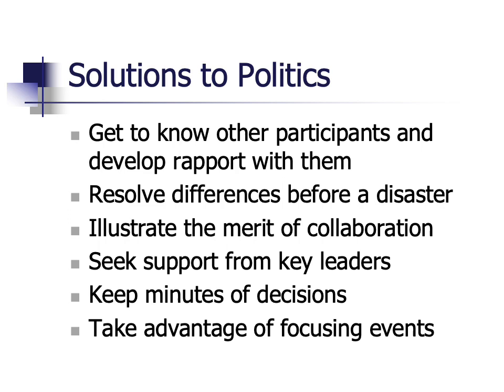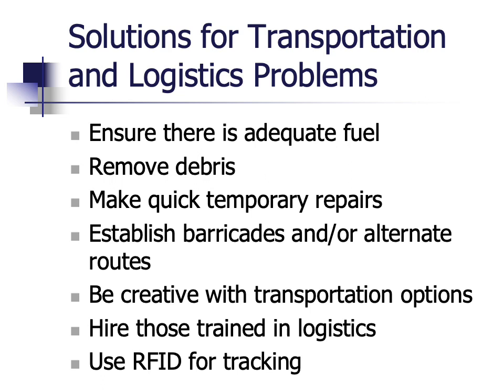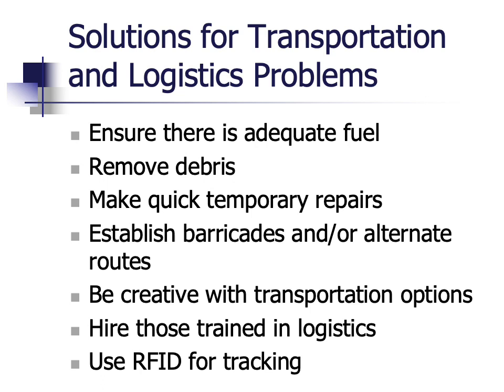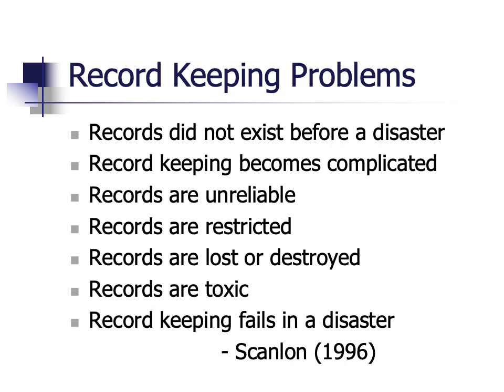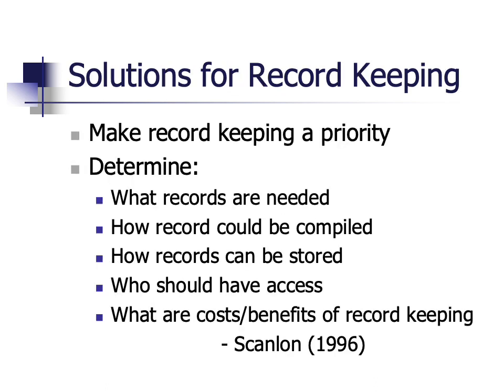Common Challenges In Response and Recovery Operations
This Disaster Hack video explores typical problems that are witnesses in disaster situations.  These include communication, coordination, politics, transportation, logistics, record keeping and legal liability.  Solutions are identified to overcome these difficulties.

Please provide a like if you feel so inclined.  Thanks!